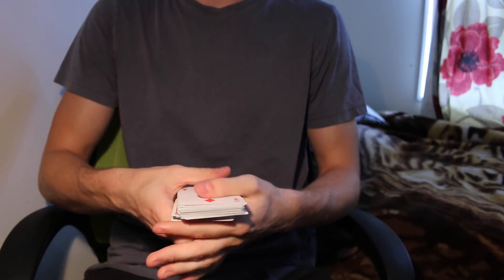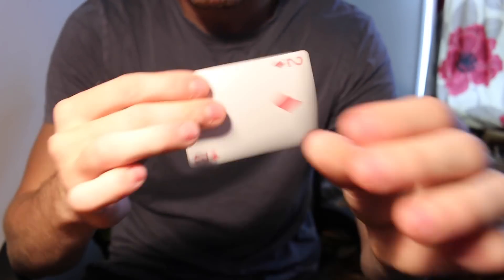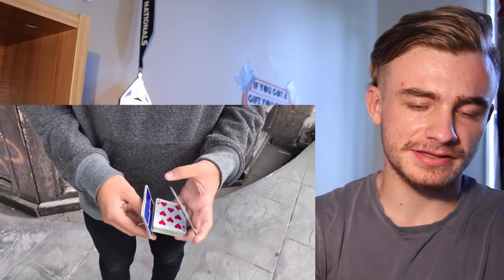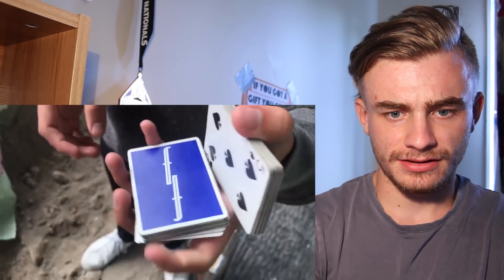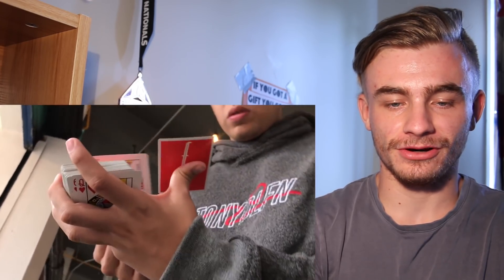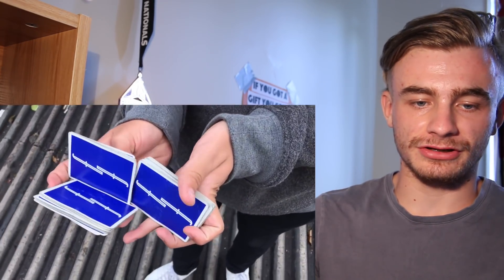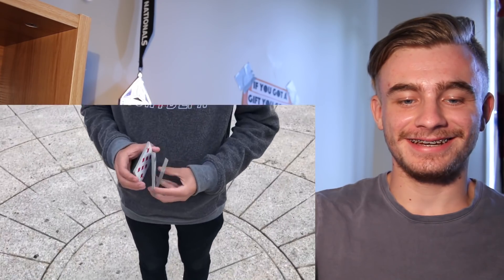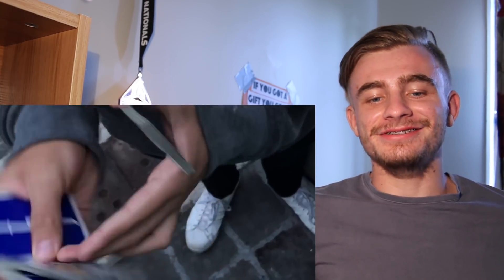Magician REACTS to 2017 Cardistry World Champion Edgar Isaac